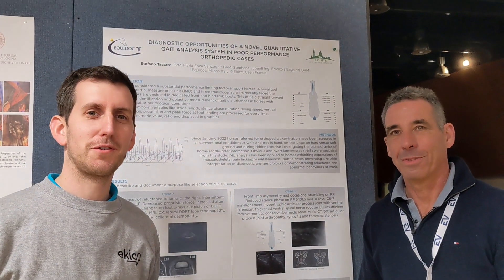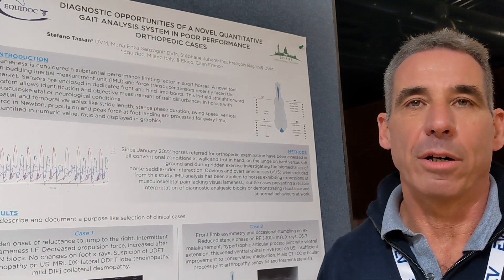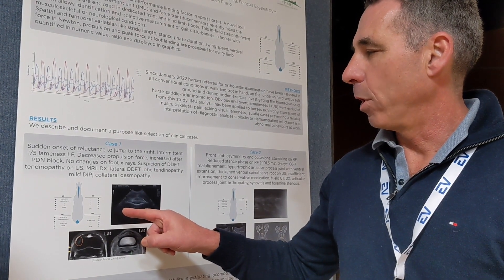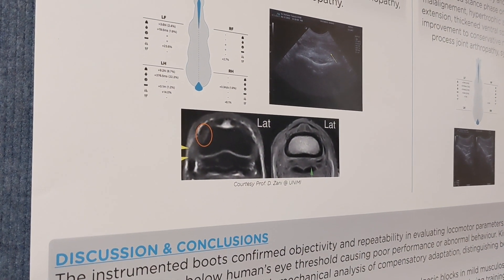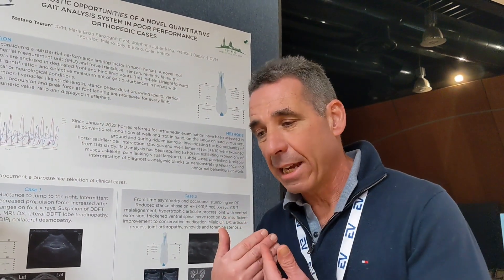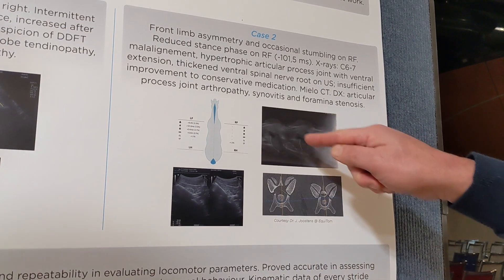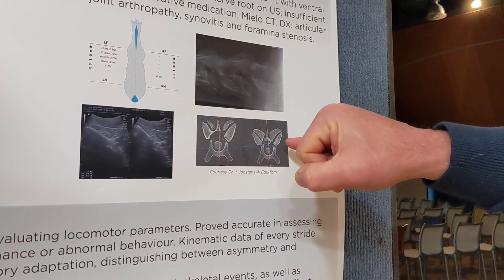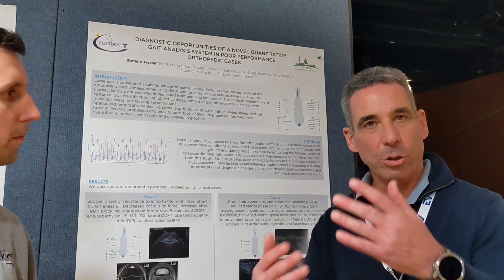🇺🇸 Clinical cases presentation with the Tendiboots™ by Dr Tassan during the 2023 SIVE Congress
Find in this video the clinical cases shared by Dr Stefano Tassan, from the Equidoc team, during the SIVE congress 2023!

Stefano explains how the gait analysis device Tendiboots™ is useful in his practice to monitore the horse locomotion with low grade lameness, to objectify the horse locomotion before/after nerve blocks and support him in its diagnostic researches!